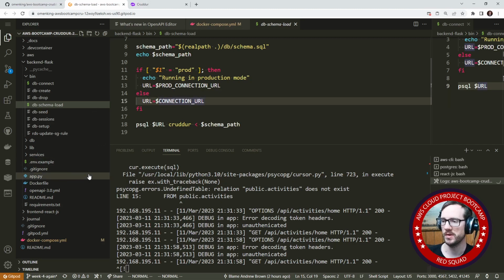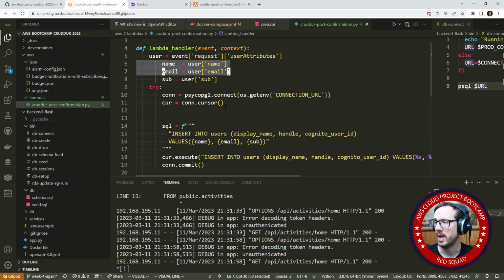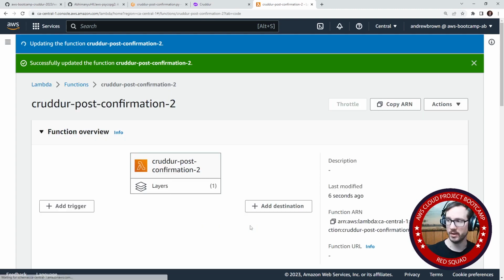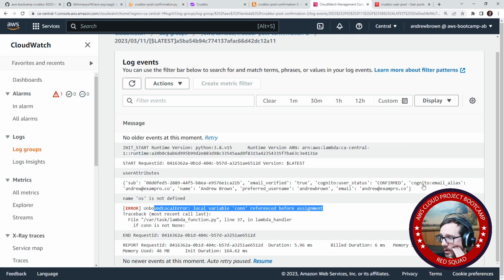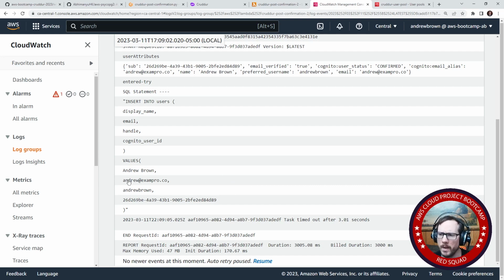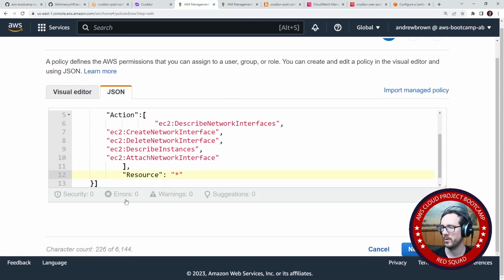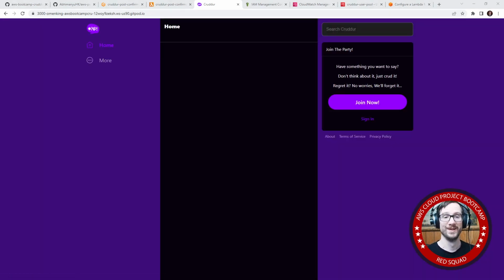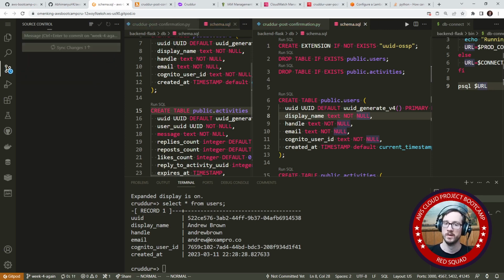Week 4 - Cognito Post Confirmation Lambda